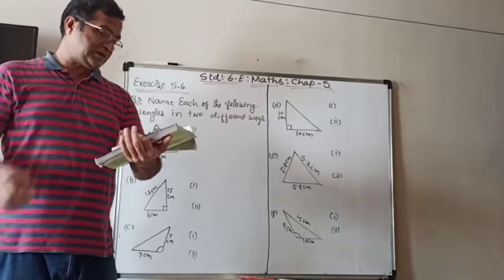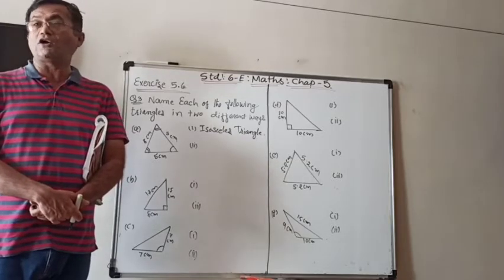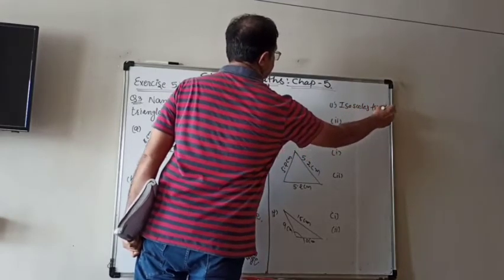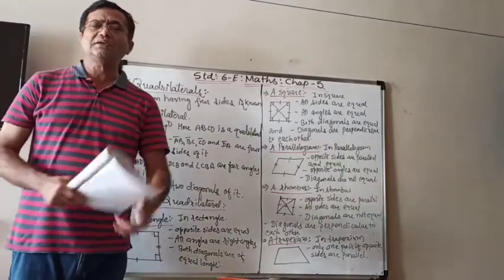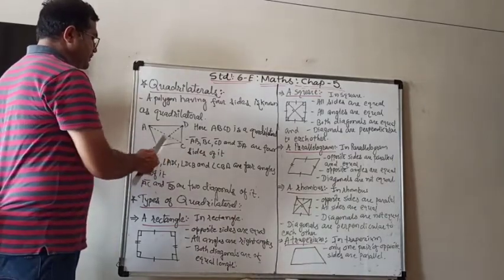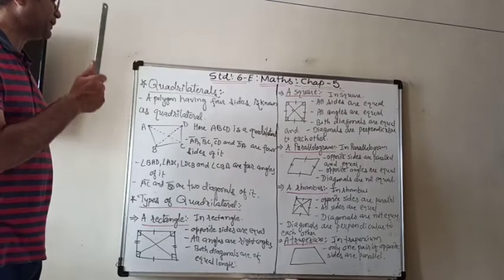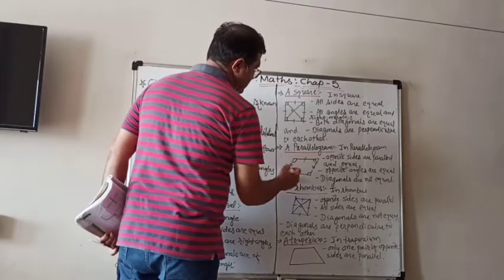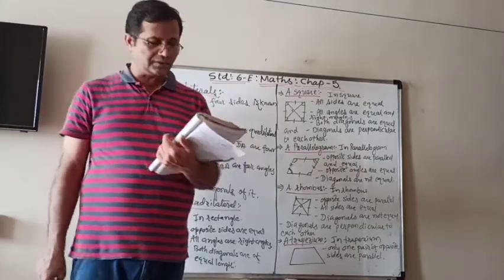STD 6-E.MATHS. CHAP-5(VIDEO-10)